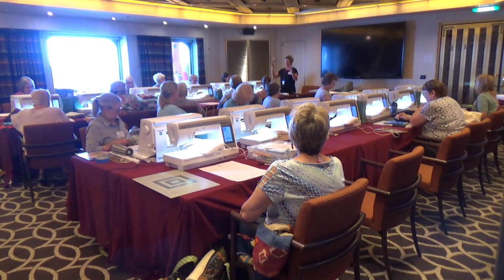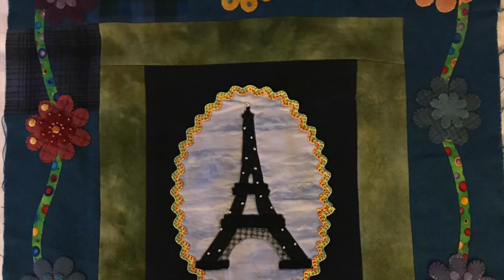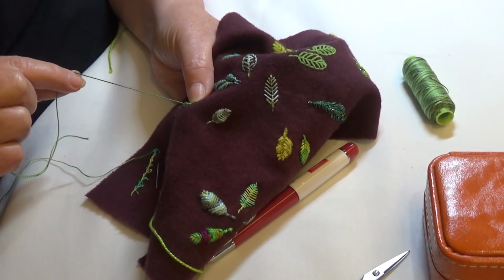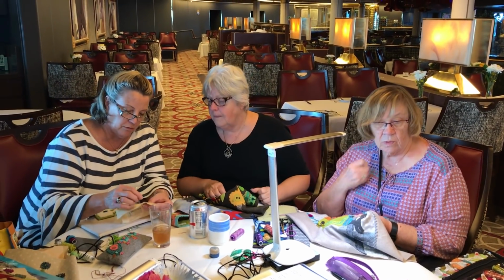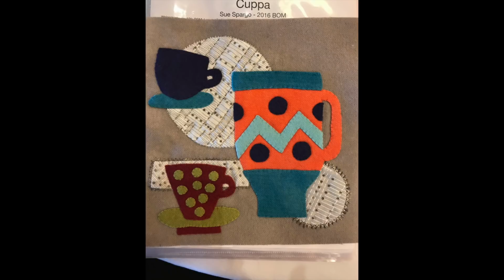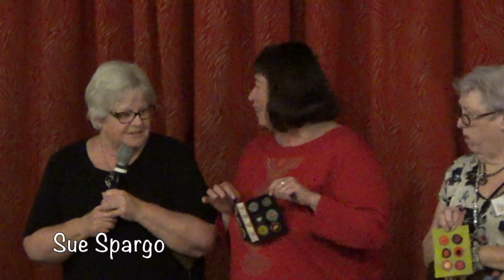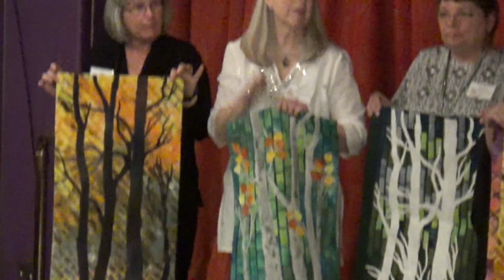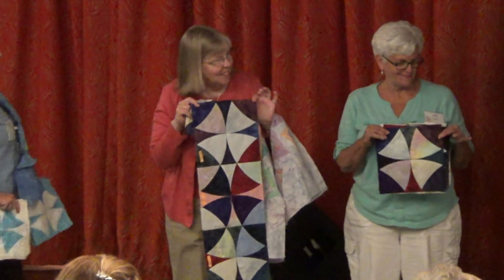Quilt Class Part Two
Anna shows the remainder of the quilt classes and instructors.